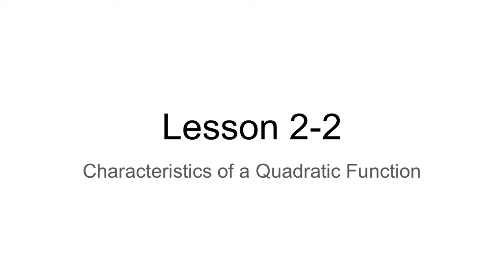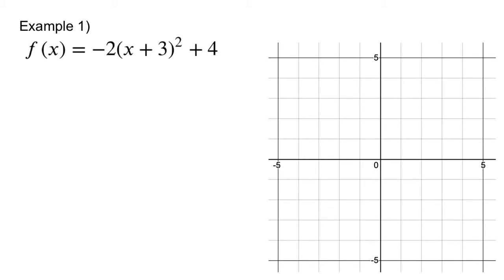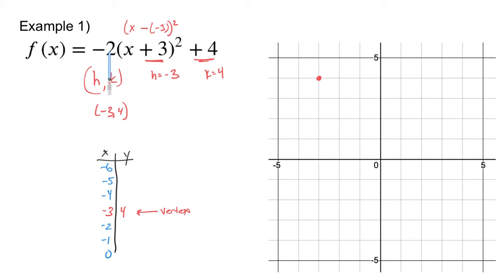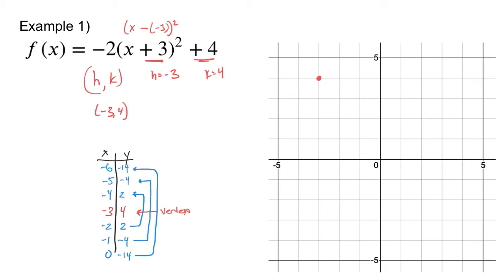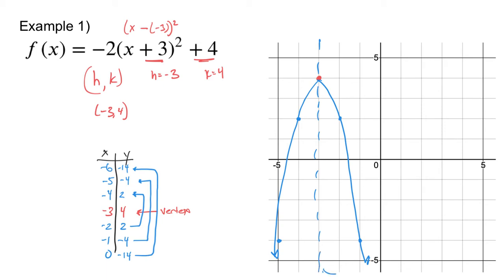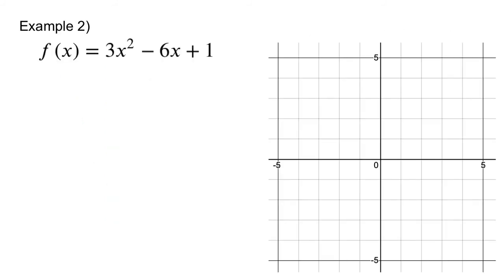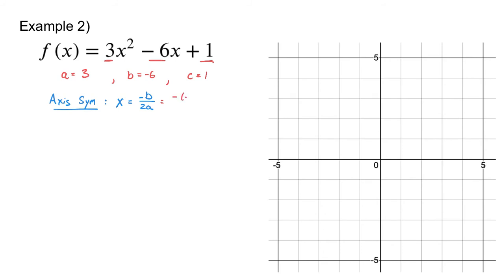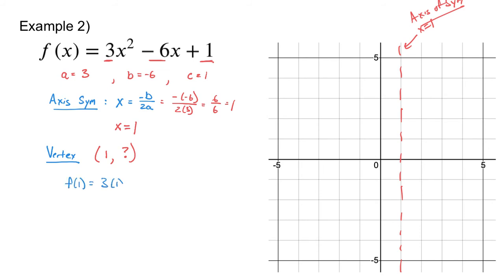Lesson 2-2- Characteristics of Quadratic Functions.mp4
Lesson 2-2- Characteristics of Quadratic Functions- Big Ideas Section 2.2. This video focuses on the Standard Form of a Quadratic Equation and the graphing of a quadratic in standard form.